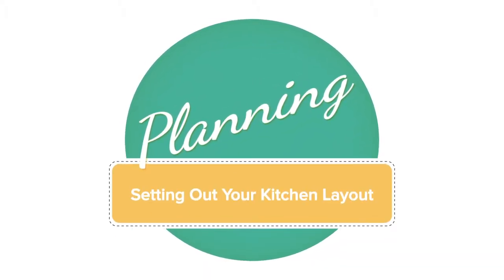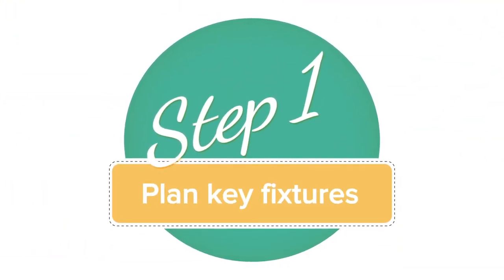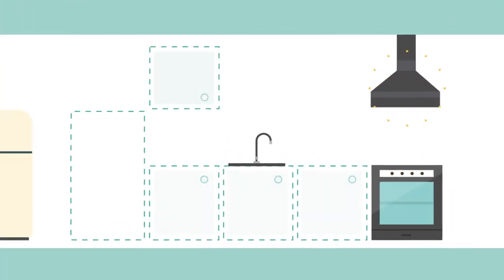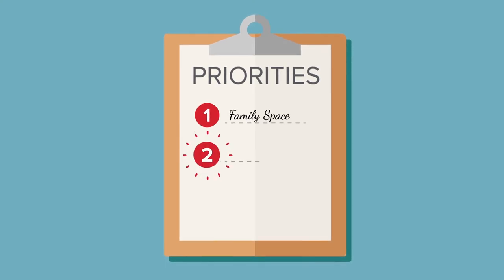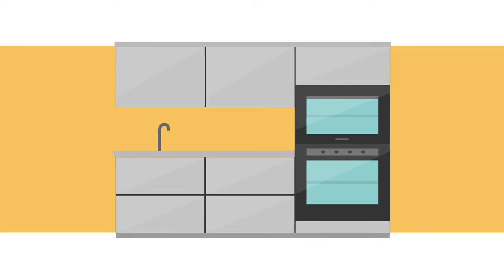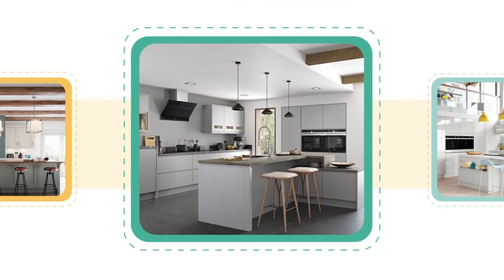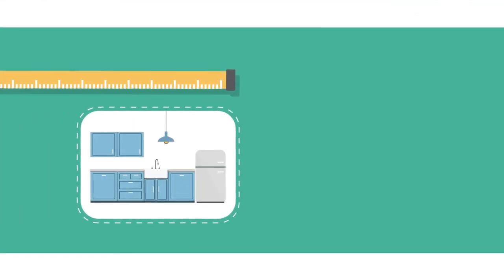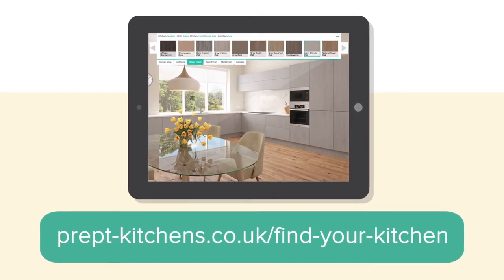How to set out your kitchen layout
Prept is the leading manufacturer of high quality fitted kitchens.
We’ve developed a wide range of made-to-order rigid cabinets, doors and drawers, allowing customers to create the perfect dream space for their home.

We are firm believers that you have the power to plan, design and install your own dream kitchen just the way you want it – from choosing the right

unit style and colours through to measuring kitchen doors and appliances. Of course, Prept are on board to give you all the tools you need every step of the way.